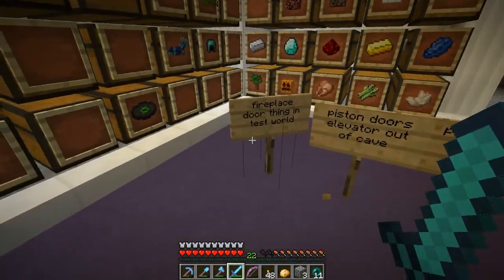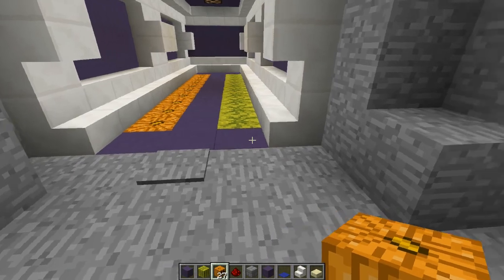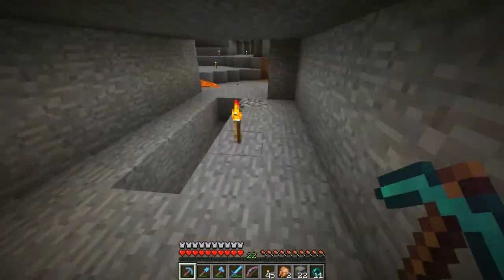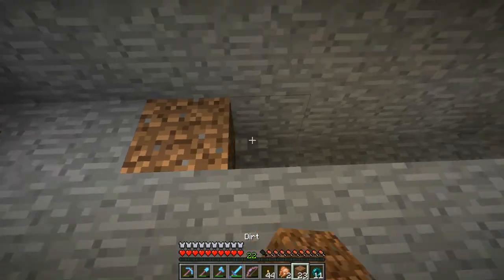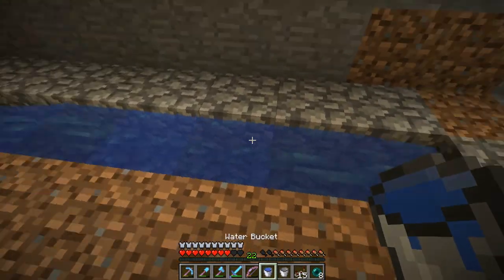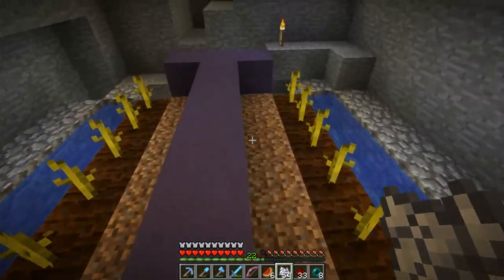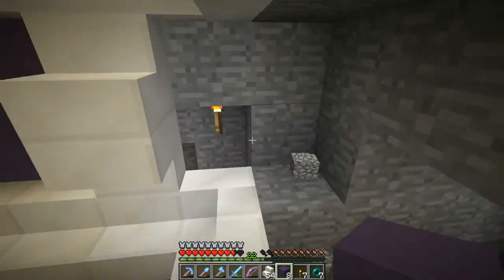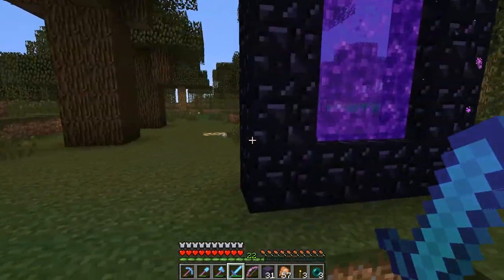RazerCraft Survival: Redstone Farms & Elevators! | Ep#68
*Welcome back to RazerCraft Survival! This is the second season in our survival world which we first published back on May 2, 2012!

In this video we start work on some redstone farms and elevators!